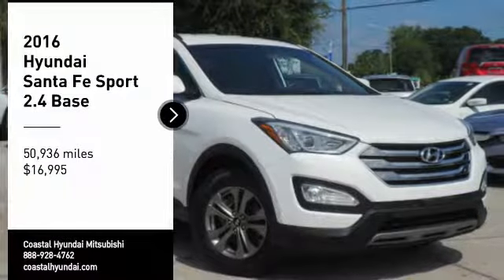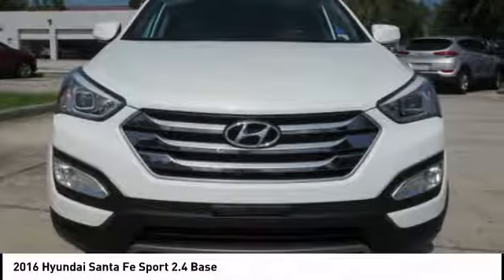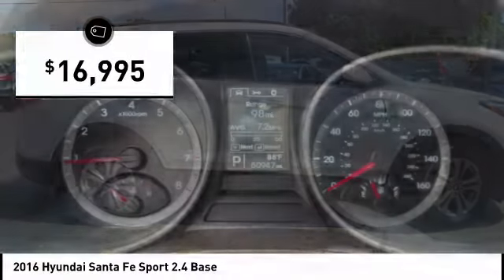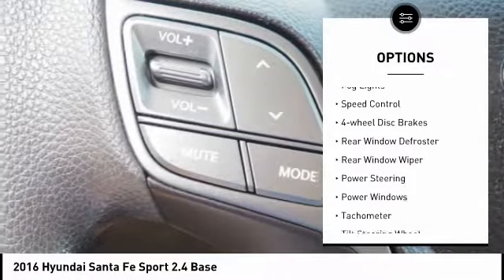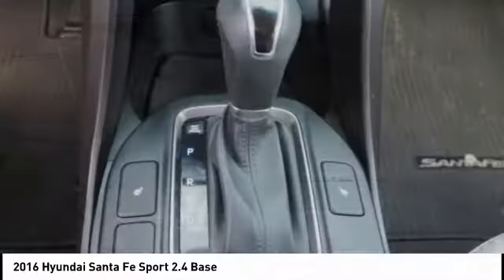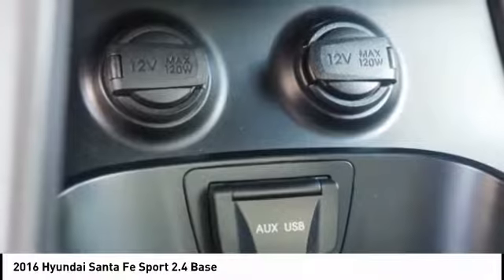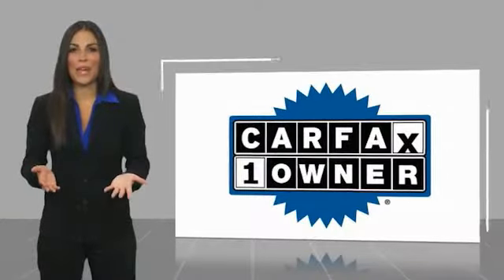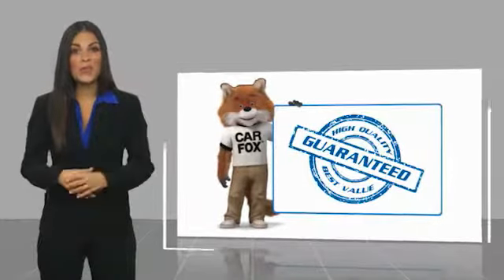2016 Hyundai Santa Fe Sport Melbourne FL H60114A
2016 Hyundai Santa Fe Sport 2.4 Base

This 2016 Hyundai Santa Fe Sport 2.4 Base in Frost White features: AWD CARFAX One-Owner.  Reviews: * Spacious, stylish and quiet interior; lots of features for the money; lengthy warranty. Source: Edmunds Awards: * 2016 KBB.com 5-Year Cost to Own Awards Visit our virtual showroom 24/7 @